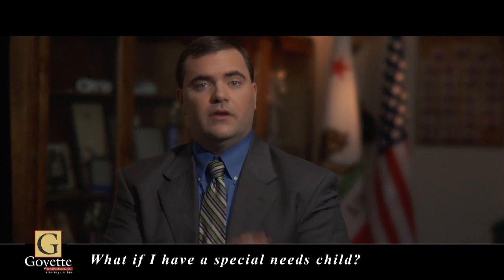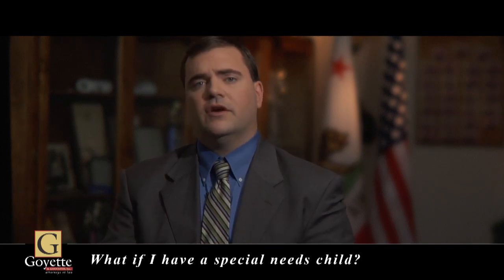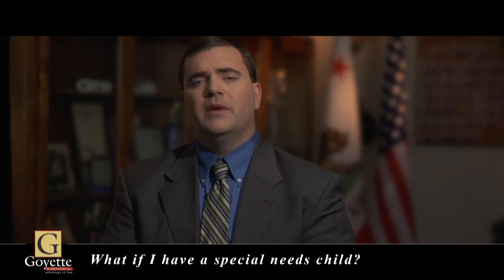How do I draft a will, trust or estate plan for a special needs child in CA?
Sacramento, California Goyette & Associates Estate Planning Attorney explains Wills Trust and Estate planning attorney explains how to draft a will, trust or estate plan for a special needs child.

Estate planning for individuals and families does not need to be complicated or expensive, but it does need to be done properly. Our estate planning attorneys ask our clients to fill out a straightforward, plain English worksheet to get the process started. From there, our lawyers take over. Our attorneys will answer your questions and explain the law, your options, and the consequences of each. Our attorneys will ask additional questions, if necessary, and draft documents at your request. In the end, for all of our clients, the relief they feel when their completed estate plan is in their hands is only matched by the realization that the process was not anywhere as cumbersome, complicated or time-consuming as they had feared. Our Wills, Trust and Estate Planning attorneys are here to help you complete the estate plan you and your family deserve.